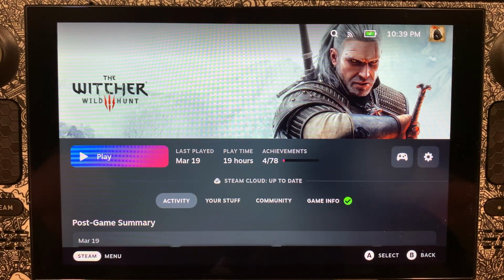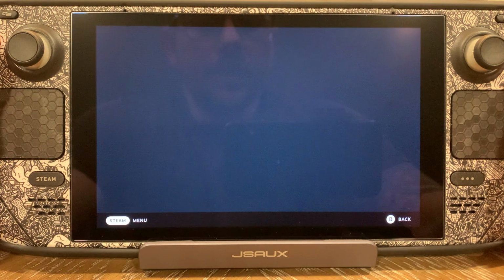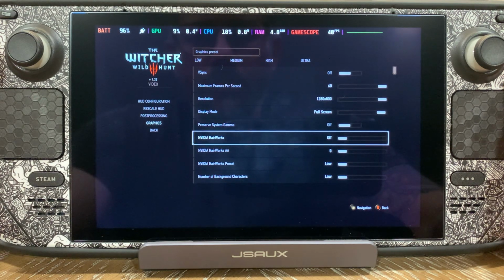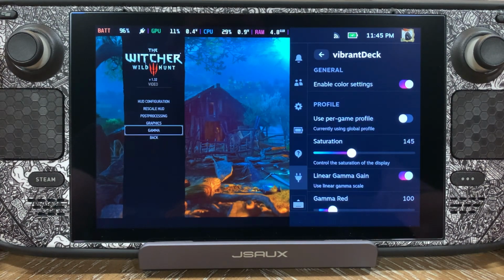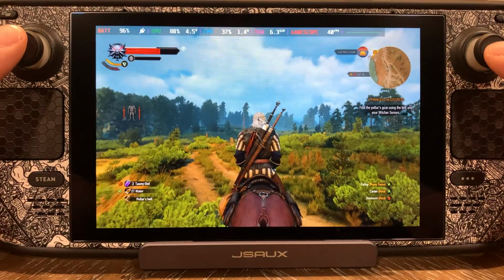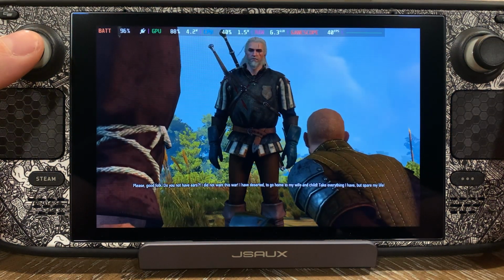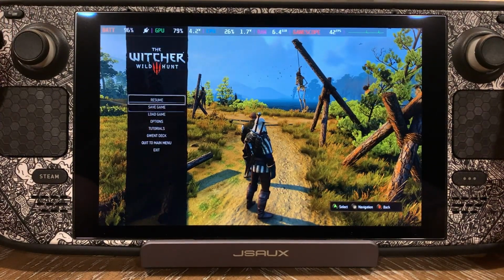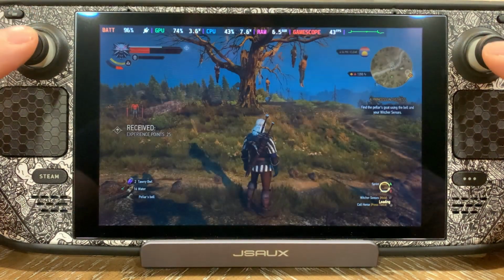The Witcher 3 v1.32 on Steam Deck! Easily switch to the original version! Best Settings & Gameplay!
After the release of The Witcher 3 Enhanced Edition on next gen consoles and PC, Steam Deck owners were quickly wanting to revert back to the original legacy build of the game for the performance and the ability to run the game on much higher settings. Today, we are showing you how to easily do so, with the very Best settings and game play.

0:00 Intro
0:18 Reverting to Legacy Build V1.32
0:57 Setup
2:21 Settings
5:45 Gameplay

IMPORTANT! If you are using CryoUtilities 2.0, you simply need to launch it on desktop and select "Stock Settings." Then switch your UMA buffer to 1GB. This may seem odd to you but we assure you the performance is better and more consistent than using CryoUtilities at this time.

Visit our Facebook page for all of our settings, tips, and tricks and an extensive, alphabetical list of our curated games: